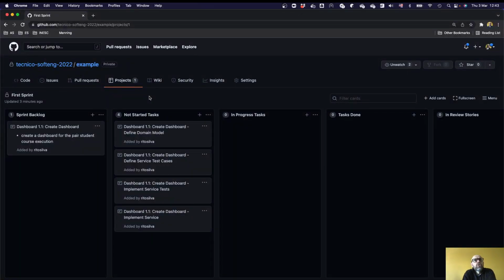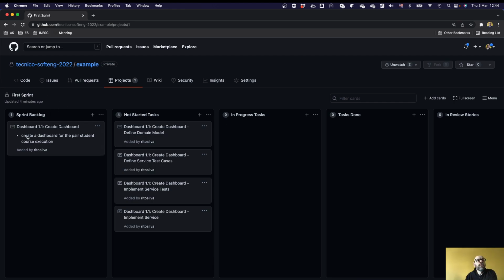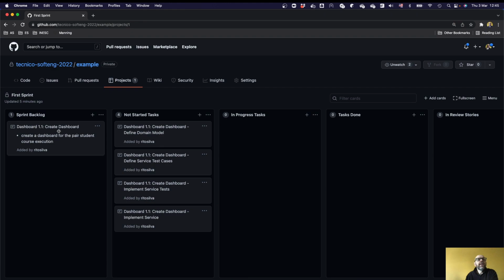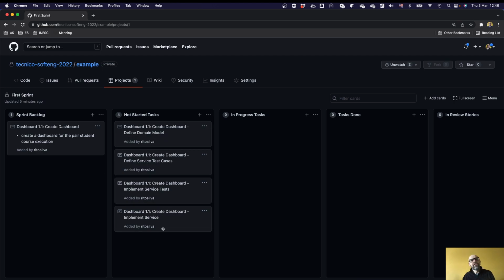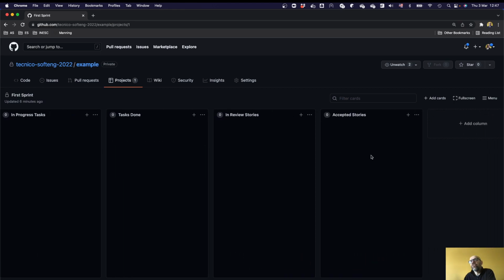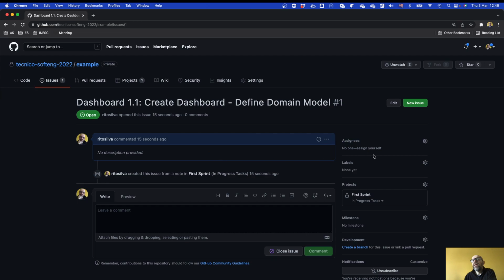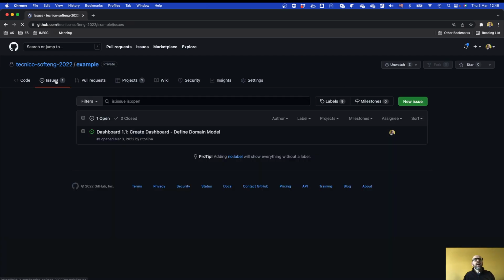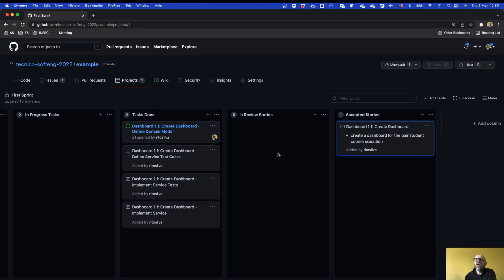Sprint Planning 2022